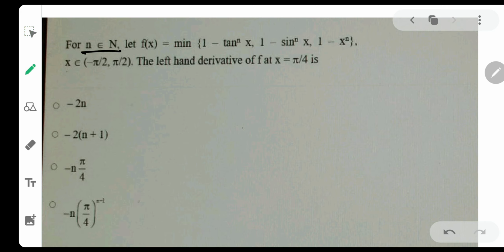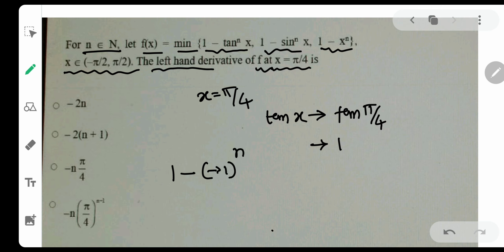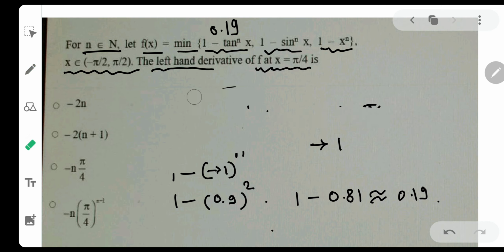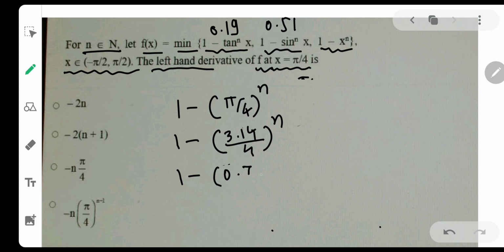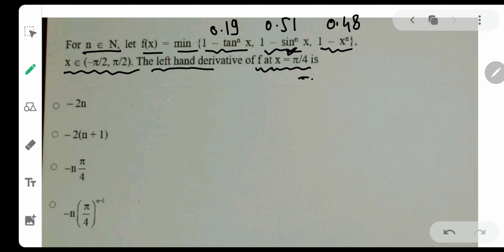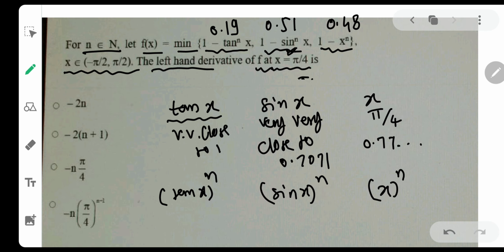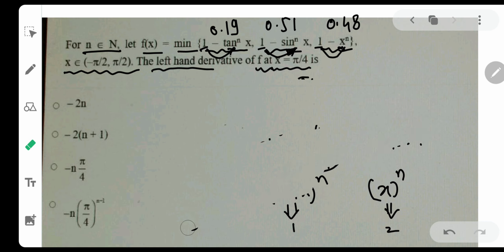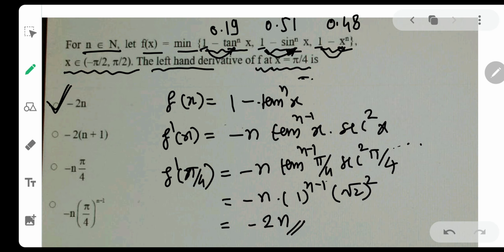Deeeeep Concept of Left Hand Derivative